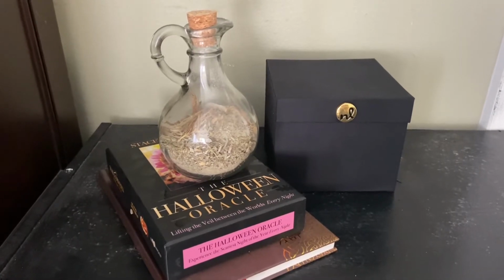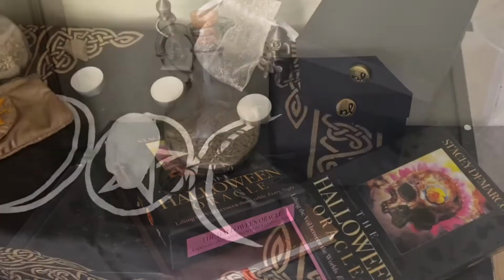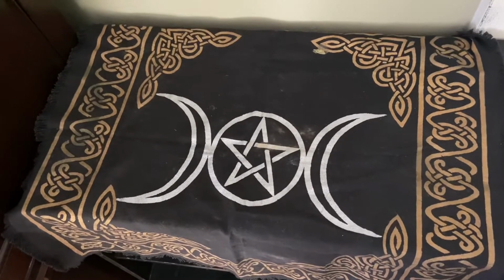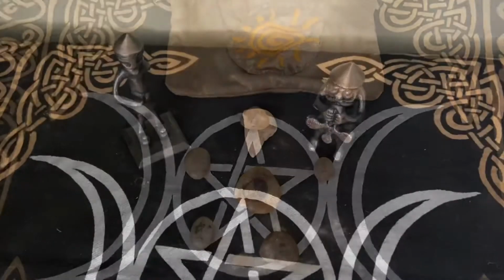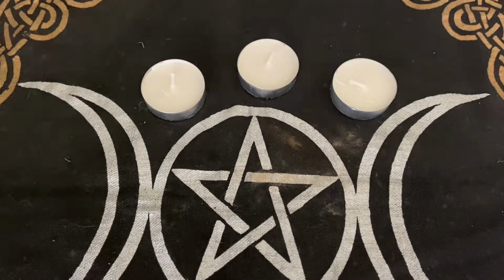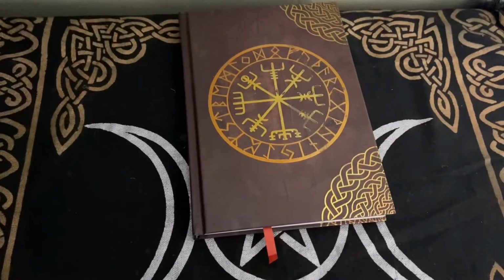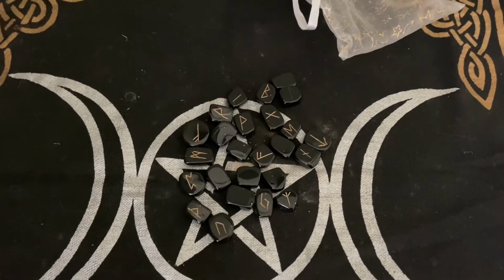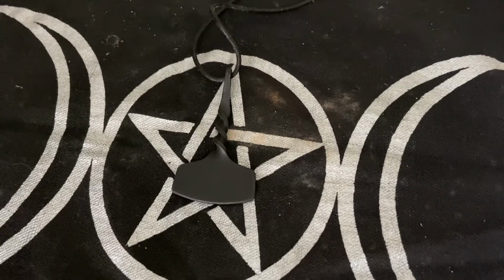Travel Altars (2021)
Facebook.com/NightWillowCrafts

Author Channel:
YouTube.com/rmwatters